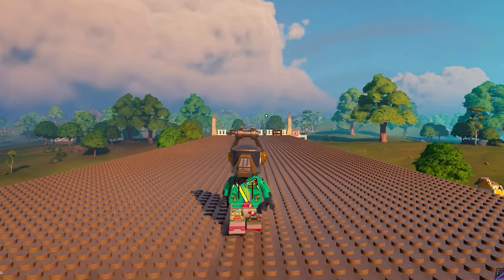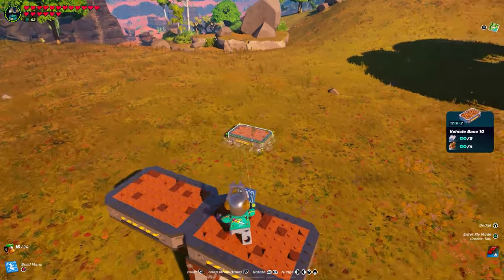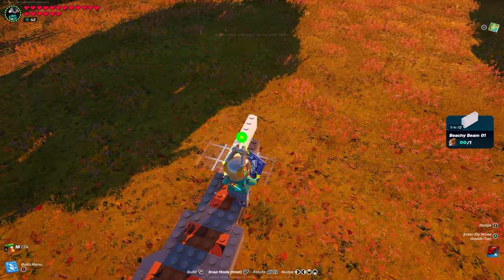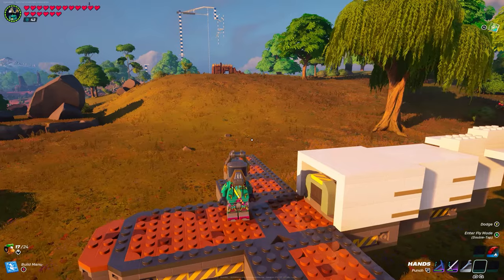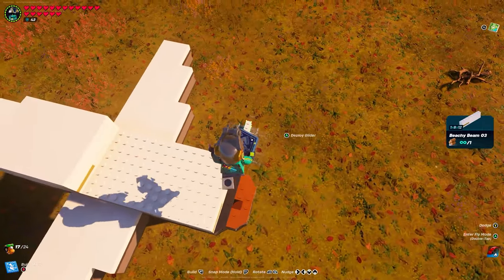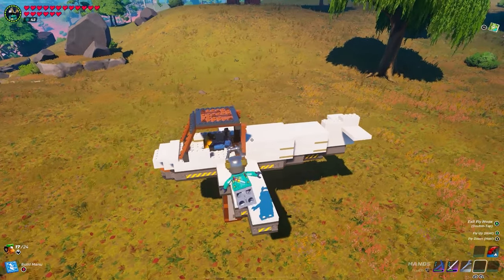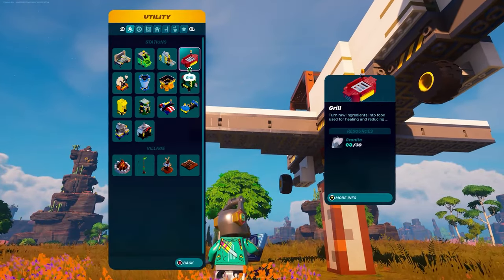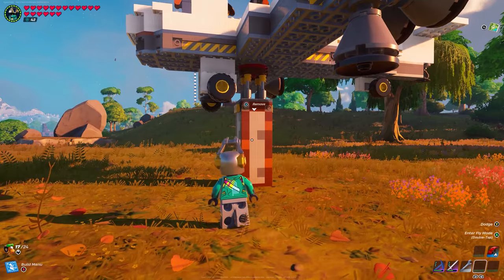I Built The Best *NEW* Landing Aircraft In LEGO Fortnite!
Now we got an aircraft that can land too :)

🪙 Support-A-Creator code: RYNNLEGO (Epic Partner)

➤ SPECS & EQUIPMENT• ➤
CPU: Ryzen 7 3700X
GPU: GTX 1080 ROG STRIX 8GB
RAM: 32GB DDR4 2666MHz
Motherboard: Strix B350F ROG
Monitor: 32" 1440p LG + 24'' ASUS 144Hz
Keyboard: Apex 750
Mouse: Steelseries Rival 310
Microphone: Blue Yeti Blackout
Headset: SteelSeries Arctis 7 Wireless
Webcam: Logitech C615

0:00 Intro
1:20 Aircraft Base
3:18 Aircraft Body
7:15 Aircraft Cabin
9:00 Wheels
10:54 Thrusters
12:02 Balloons
12:43 Taking Flight!

➡️ BE YOURSELF ⬅️